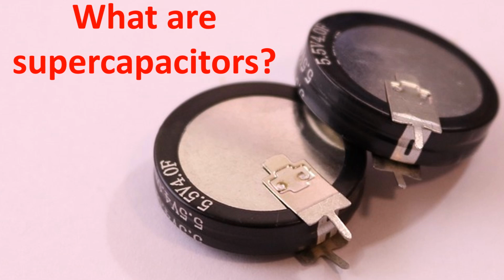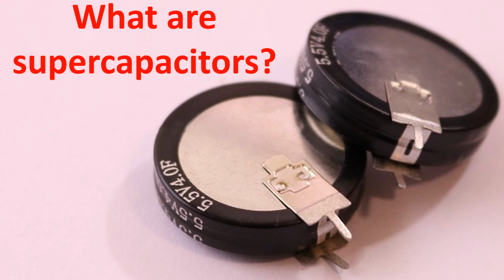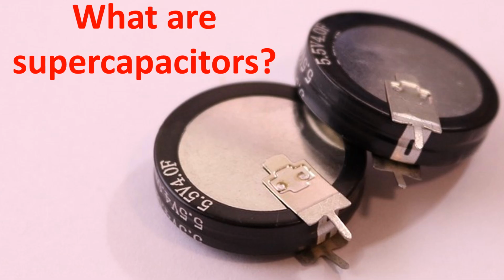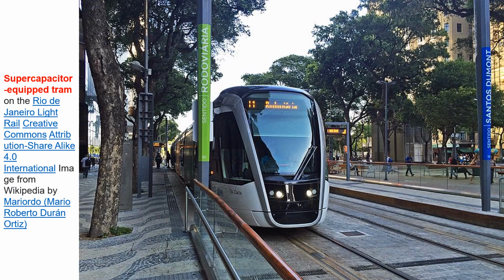What are supercapacitors?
Supercapacitors are also known as ultracapacitors. They are high value capacitors much above the usual electrolytic capacitors which we use in our hobby electronics projects. As an example, the linear power supply of my VHF radio has four 2000 microfarad capacitors. Supercapacitors have values in Farads, as can be seen in the image showing a supercapacitor of 4 Farad. For a record, 10,000 Farad graphene supercapacitor created by Sunvault Energy and Edison Power Company is considered the most powerful supercapacitor to date. Supercapacitors have high power density and fast energy discharge and recharge capabilities. Commercially available ones can have energy density of 5 Wh/kg (Watt-hour per kilogram) while experimental graphene based ones can have energy density as high as 28.5 Wh/kg. This can be compared with the much lower energy density of an aluminium electrolytic capacitor which is 0.01 to 0.3 Wh/kg.